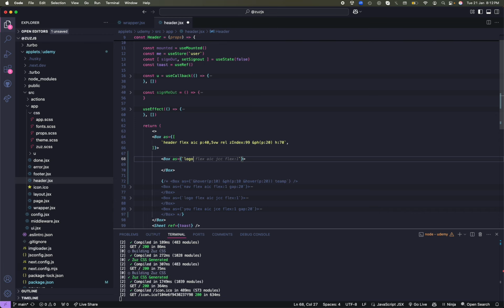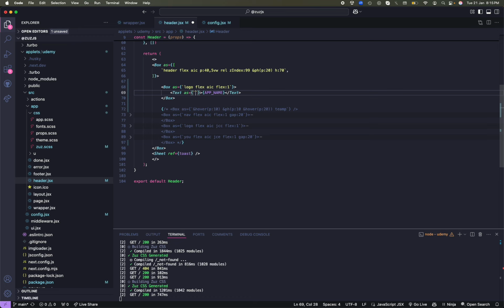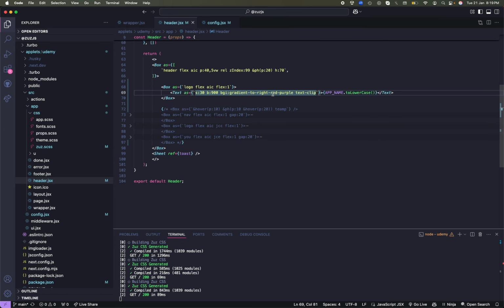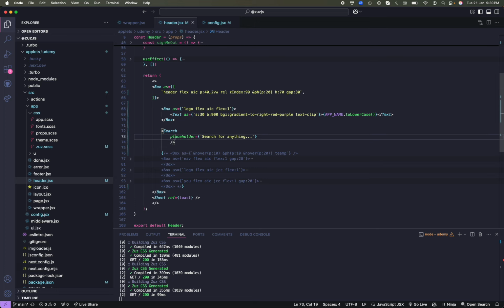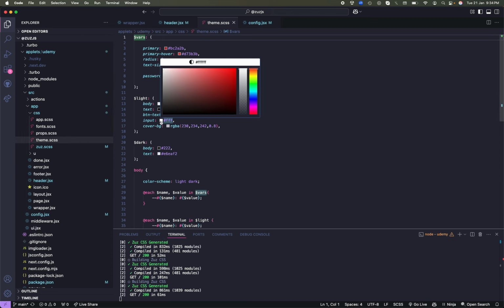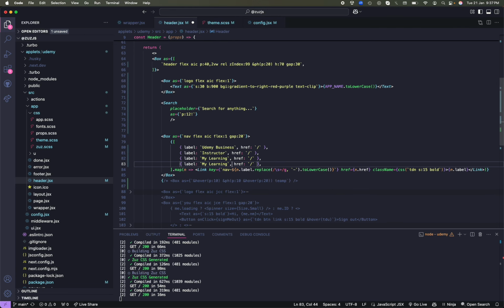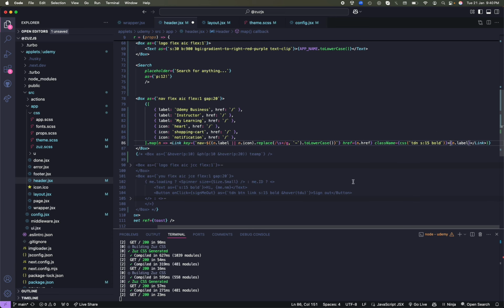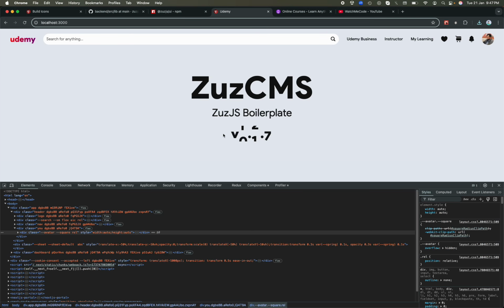Build a Udemy Clone with Next.js & @zuzjs/ui - Full Tutorial Series 🚀 | Part 2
In Part 2 of our "Build a Udemy Clone with Next.js & @zuzjs/ui" tutorial series, we’ll create the Header Component! 🚀 This includes designing and coding:
✅ A logo section for branding
✅ A functional search bar for courses
✅ Navigation links for easy access
✅ User profile avatar

Follow along to learn how to craft a responsive and dynamic header that enhances the user experience.